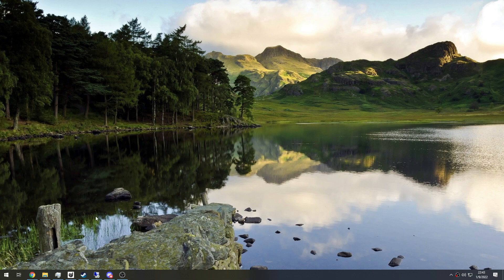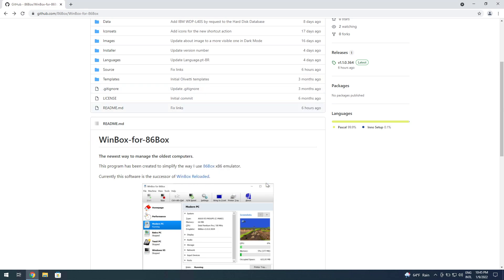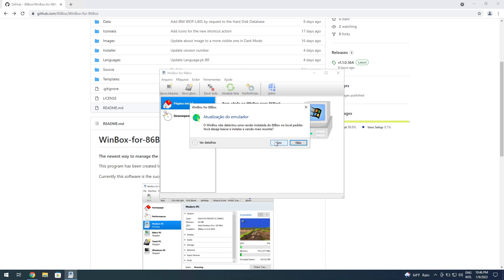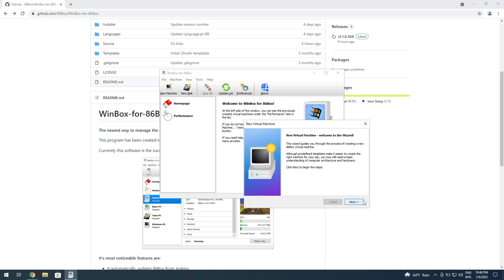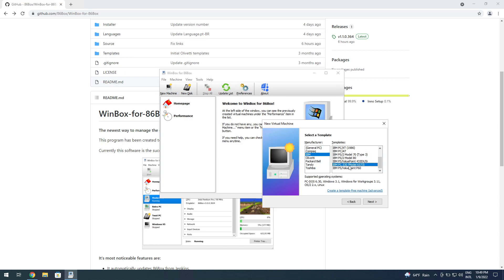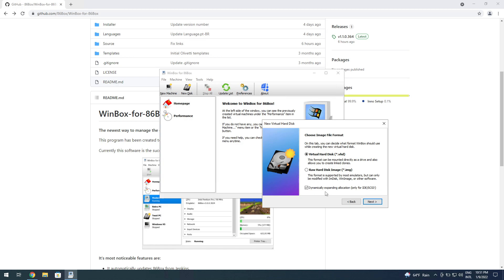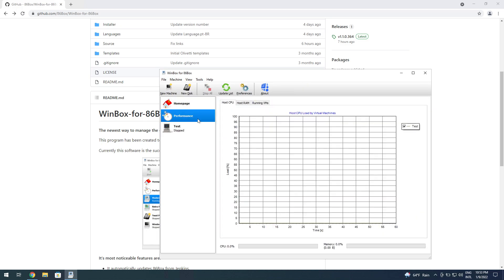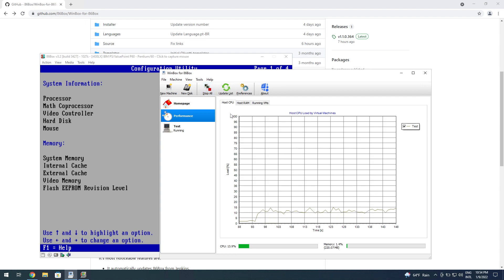The easiest - and quickest - way to install 86Box on Windows 10/11!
WinBox simplifies the process of getting 86Box up and running, making it so anyone - literally - can emulate without too much effort. This video covers the entire installation process + first machine setup. It has never been easier to be part of the emulation gang.